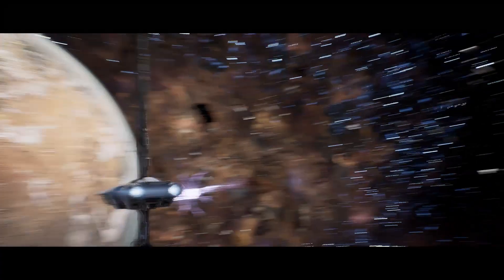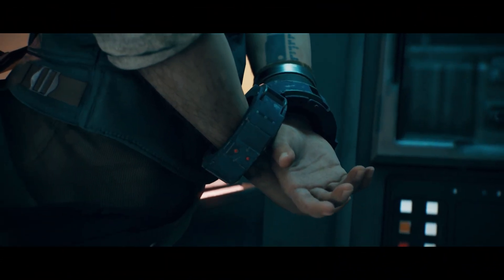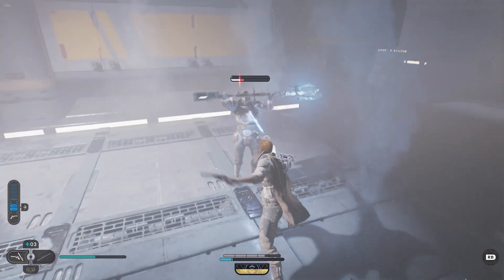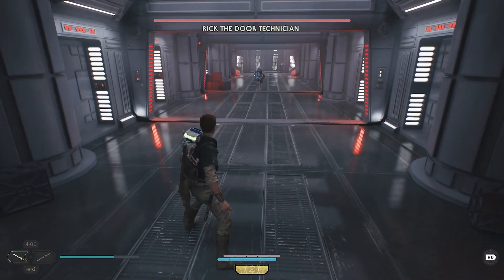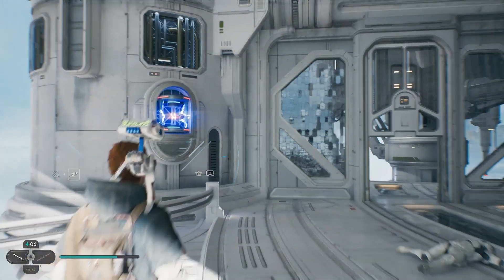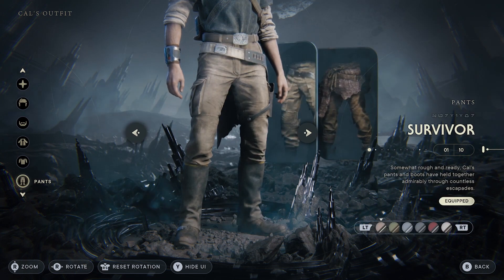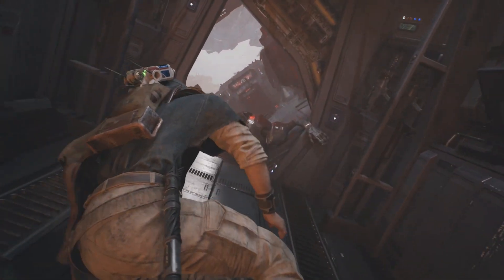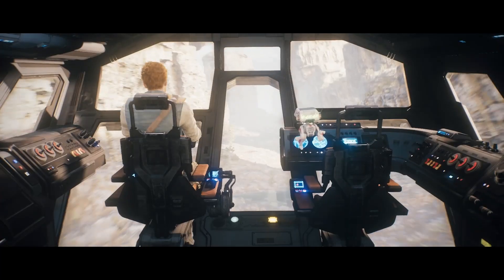Star Wars Jedi Survivor Review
Review for Star Wars Jedi Survivor. Should you buy it? Watch this review to see if you should!